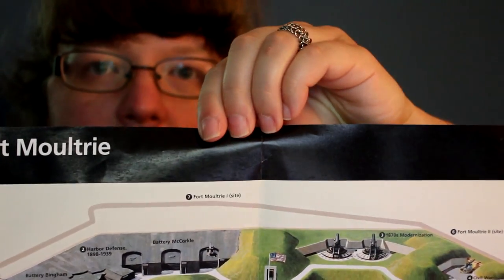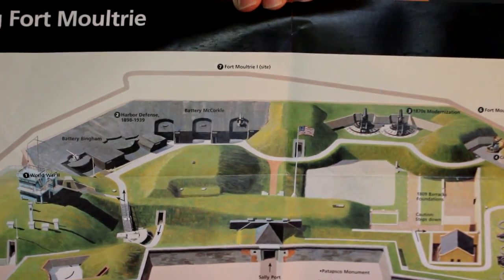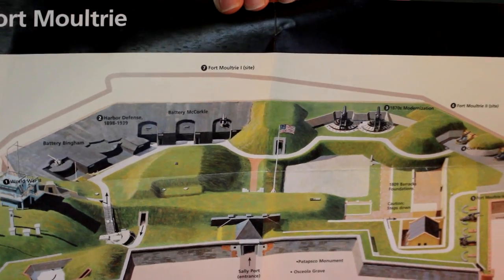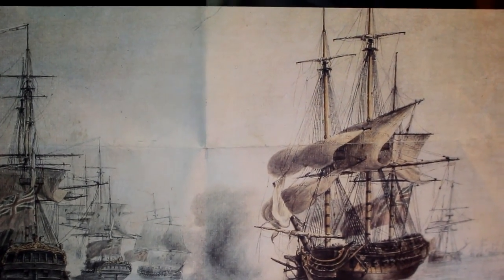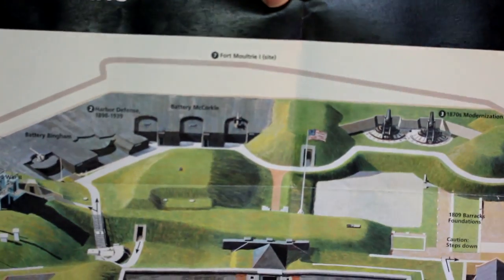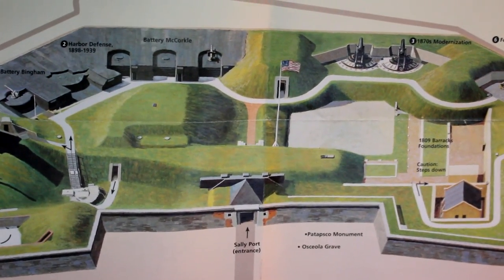Fort Moultrie pamphlet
When you ask for an information pamphlet this should be what you get.  I'm sorry I wasn't very organized in this video :)